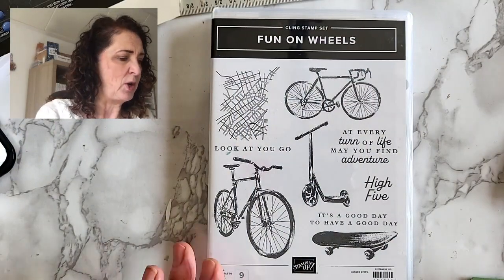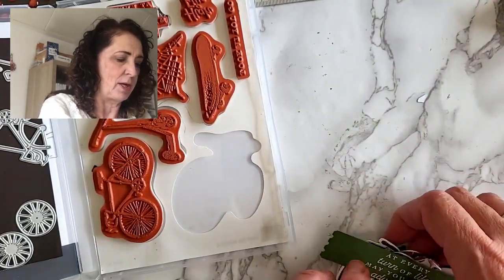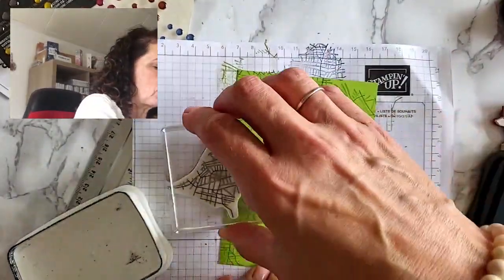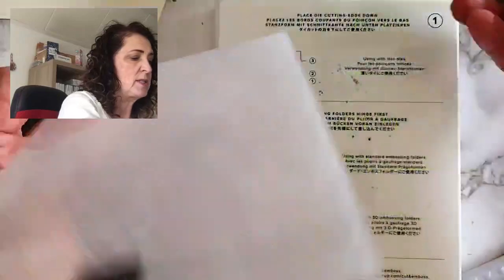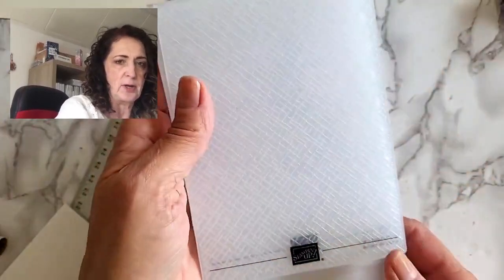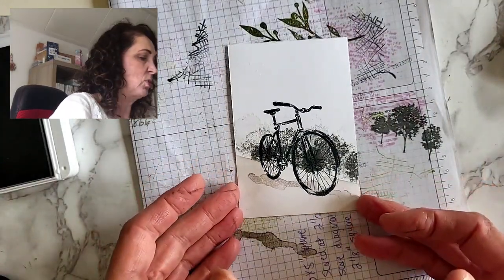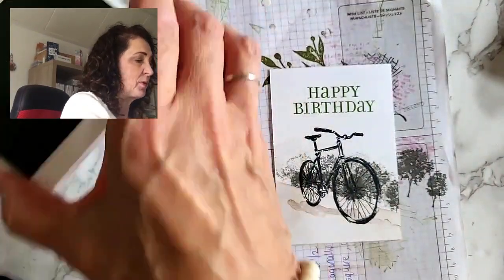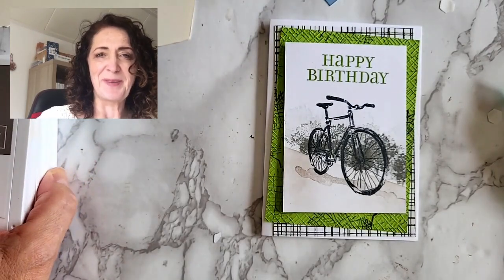Fun on Wheels Masked Scene